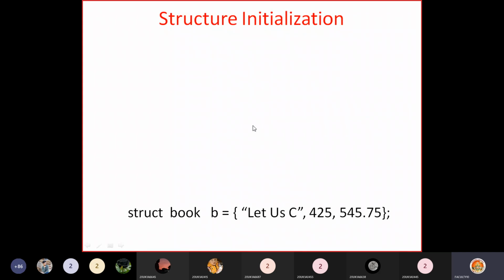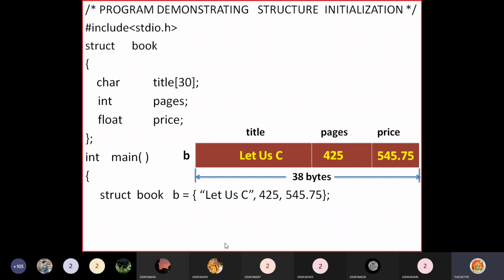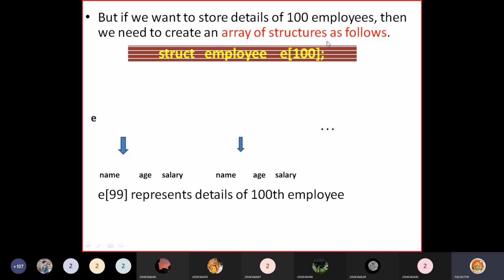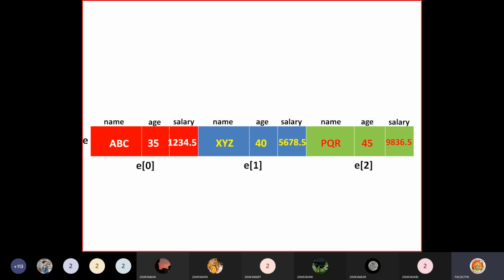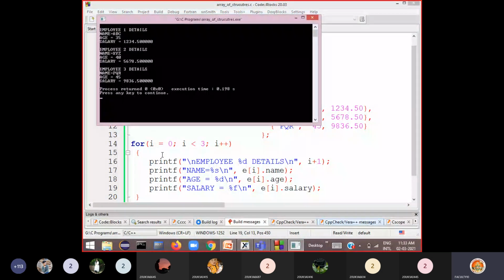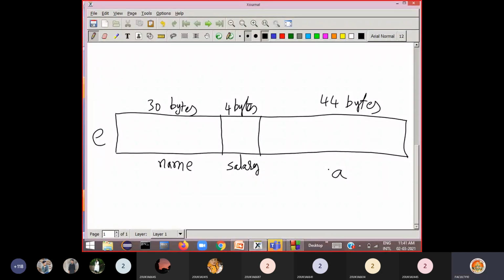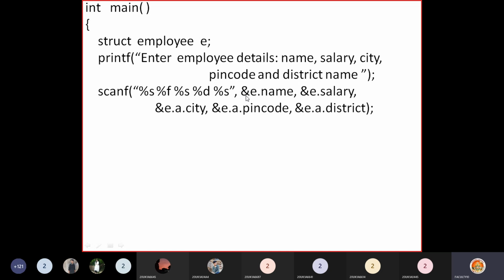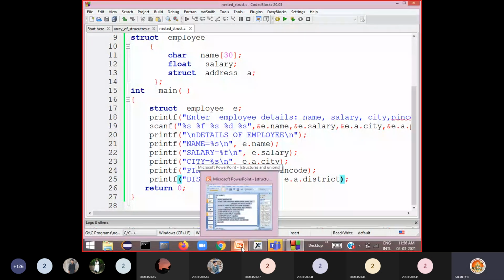Initialization, Array of Structures, Nested Structures by Dr E Raju